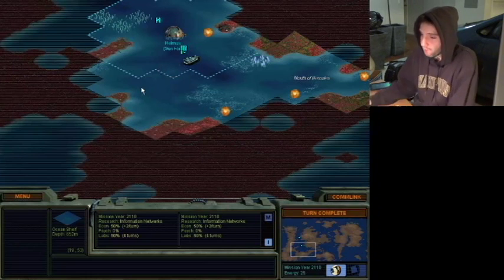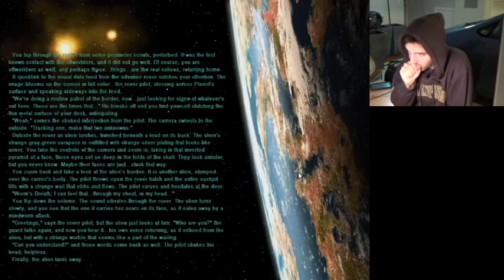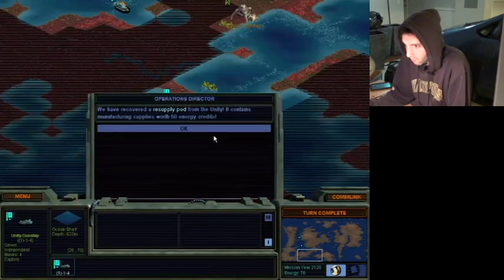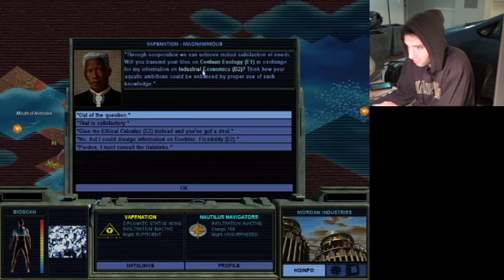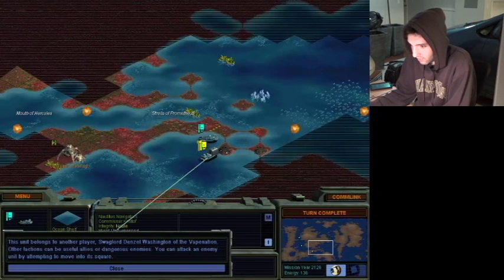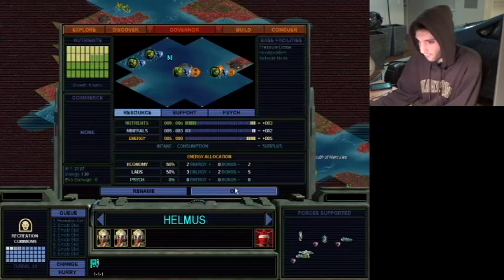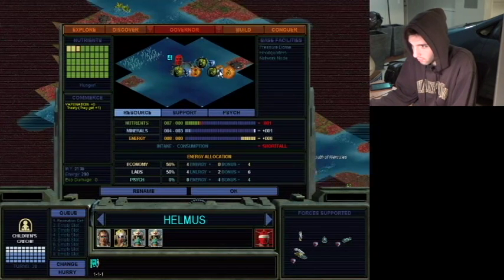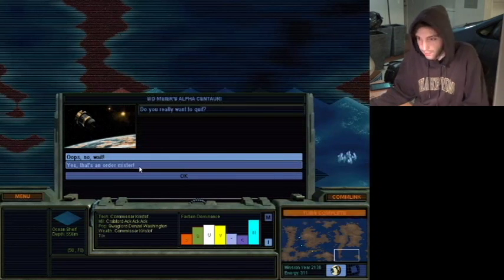Alpha Centauri: Give me secrets of the human brain - episode 2 - The Comussar Show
Some candid conversations with BBaker and Denzel.